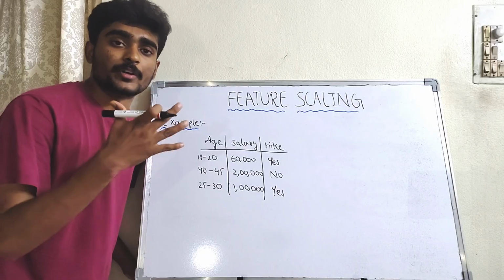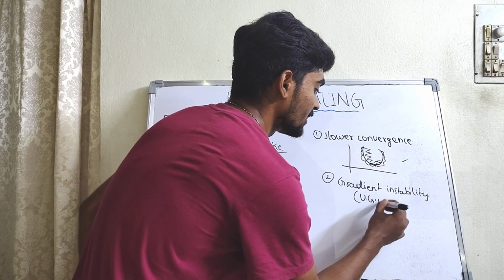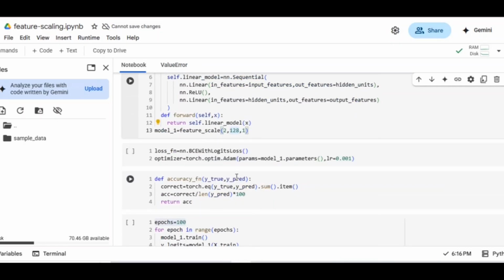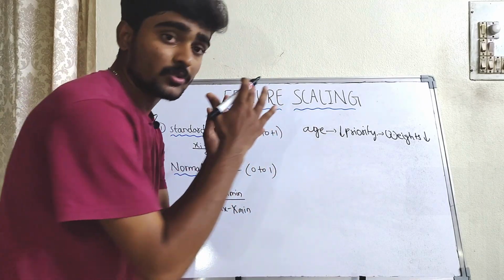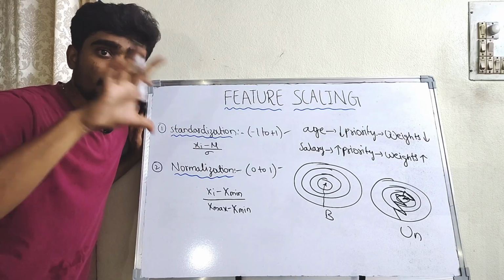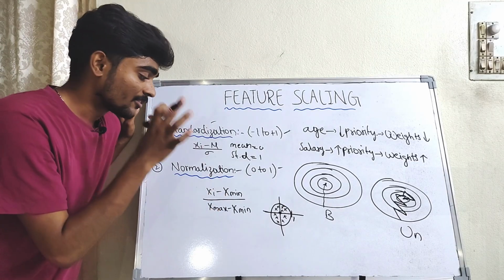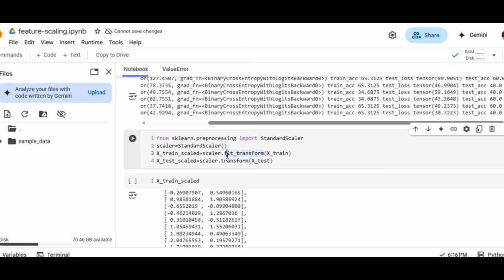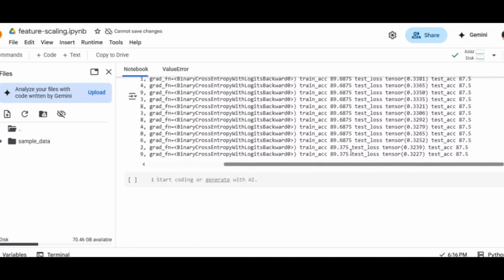Tutorial-30:Feature scaling in neural networks|Deep Learning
Master Feature Scaling in Machine Learning! Learn why scaling your data is CRUCIAL for models like KNN, SVM, and Neural Networks. This tutorial covers:
✅ What is Feature Scaling?
✅ Normalization (Min-Max Scaler) vs. Standardization (Z-Score)
✅ Python Implementation (Scikit-Learn)